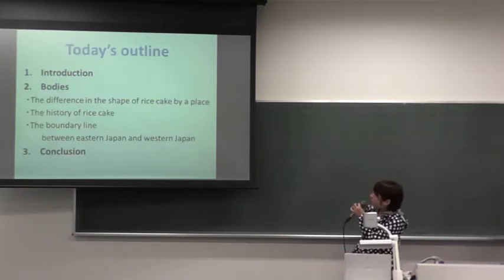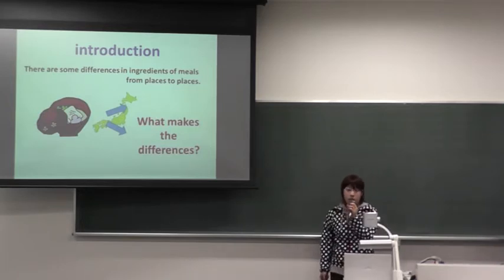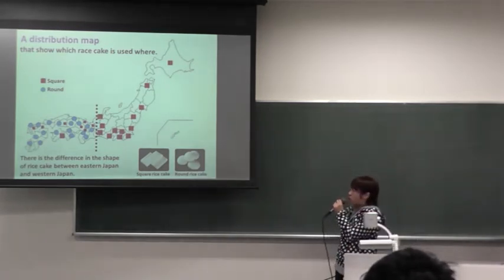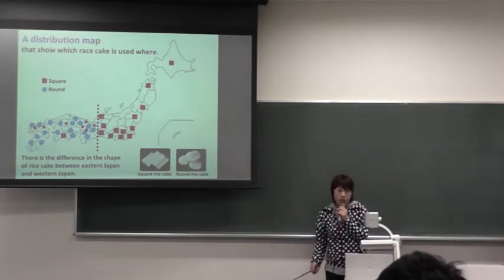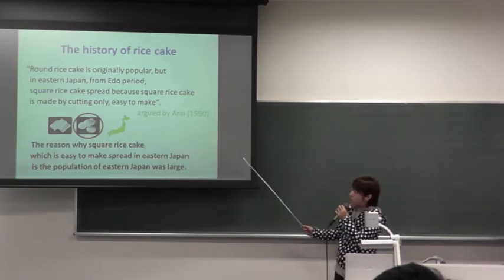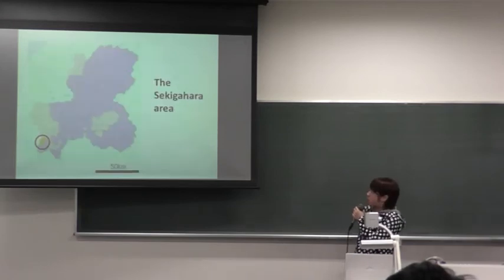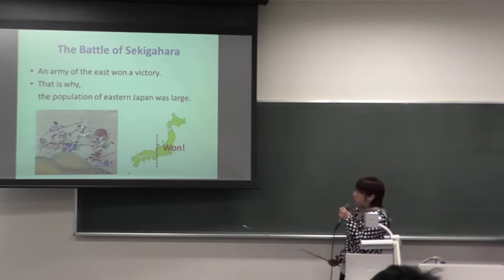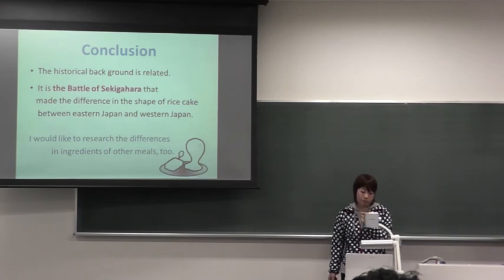スポーツ健康科学部 2012年度 P2 (G) Misaki MORIMOTO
立命館大学スポーツ健康科学部では、必修語学授業として「プロジェクト発信型英語カリ­キュラム」を採用しています。このカリキュラム（通称、英語P）では、学生が自分自身­の興味・関心に基づいてリサーチを進め、その成果を英語でプレゼンテーションを行いま­す。本動画は2012年度後期「英語P2」の最終発表での学生によるプレゼンテーショ­ンの様子です。

プロジェクト発信型英語プログラムについて、より詳しくは をご覧ください。